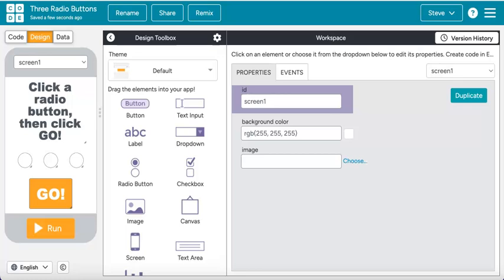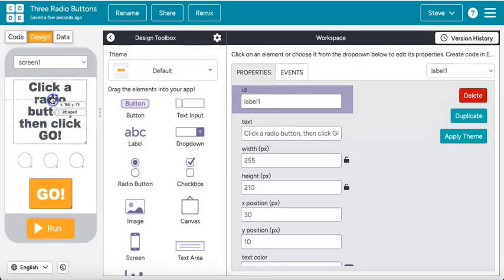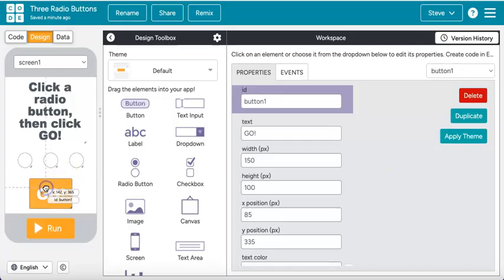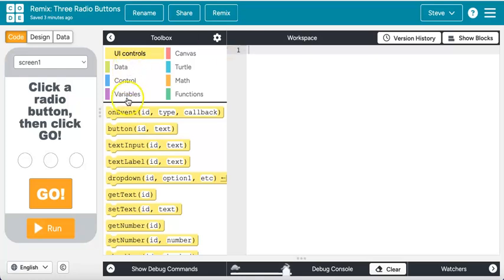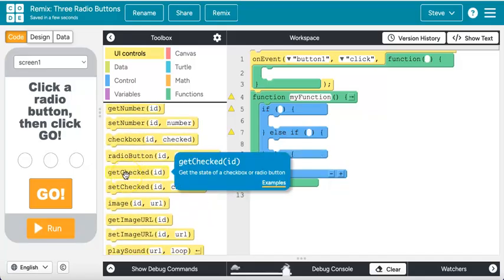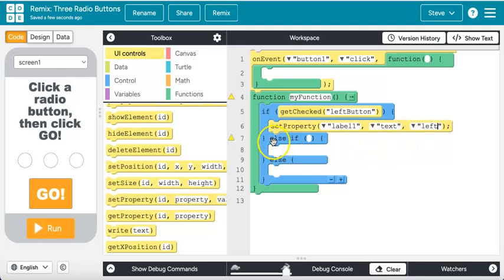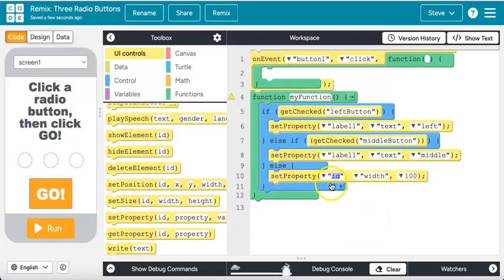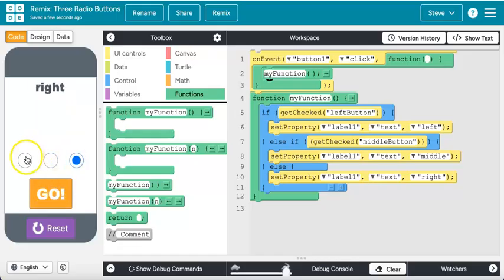Three Radio Buttons and a Function #283